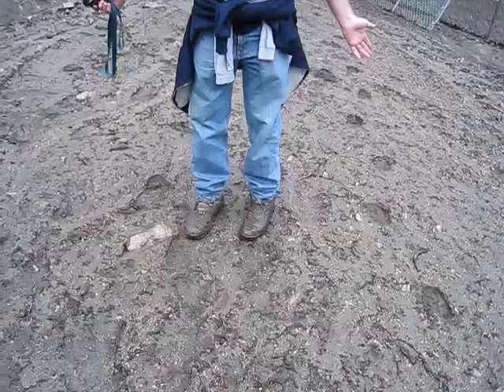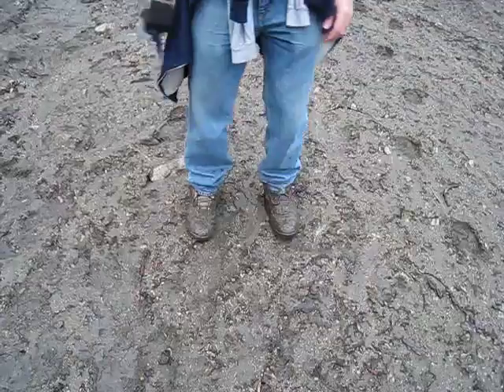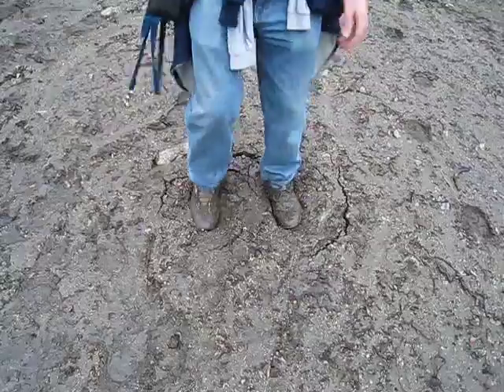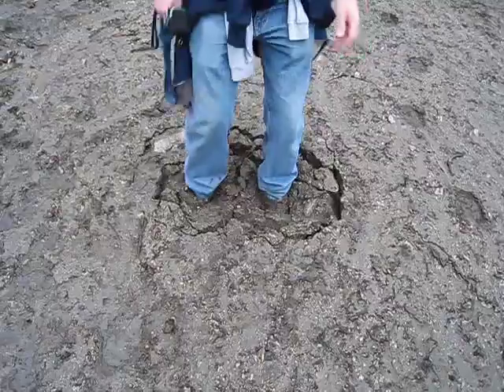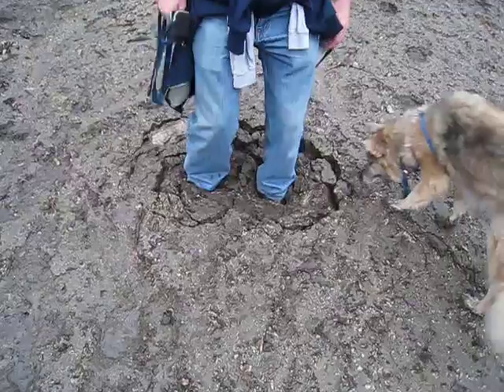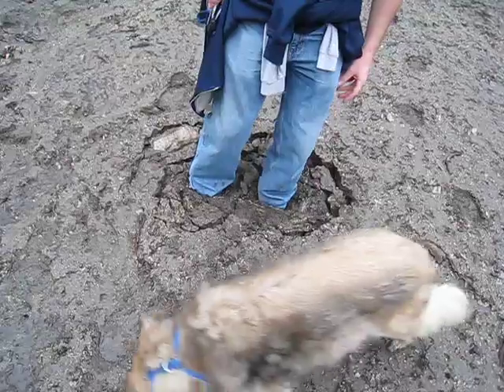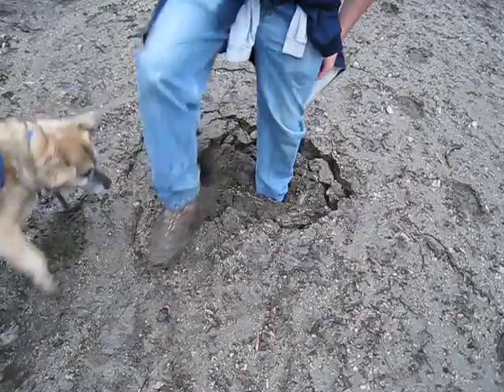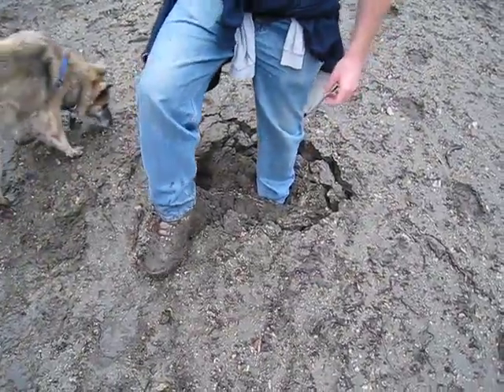Liquefaction in the Station Fire burn area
How do liquefaction and quicksand work? Watch to find out.